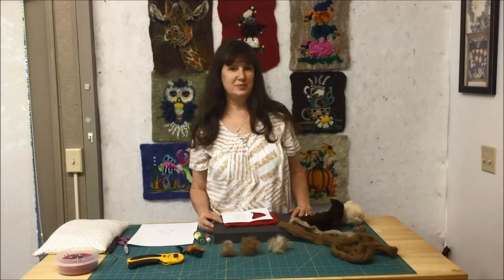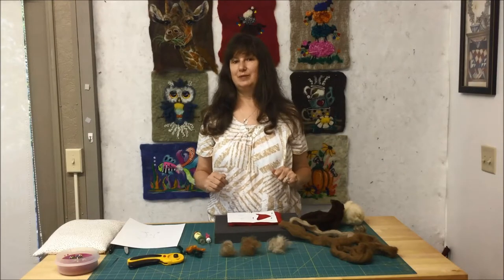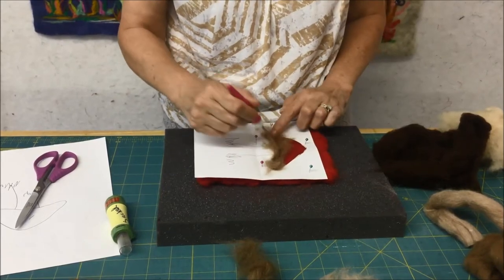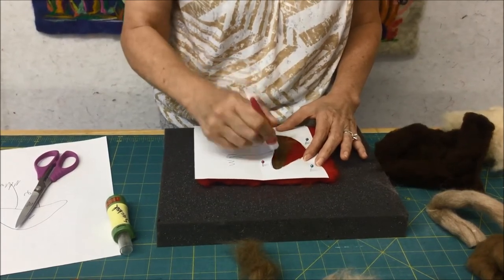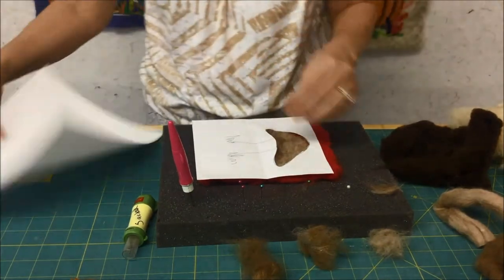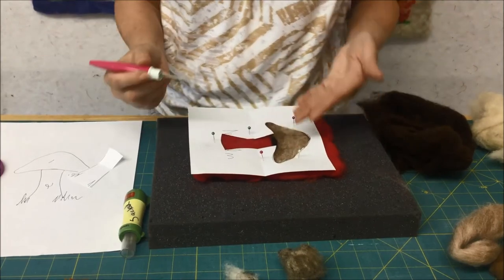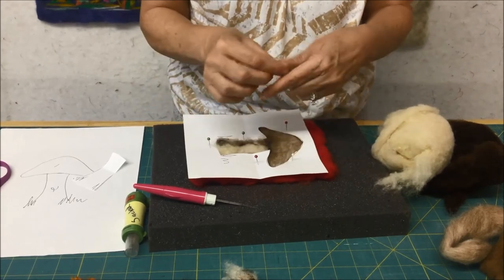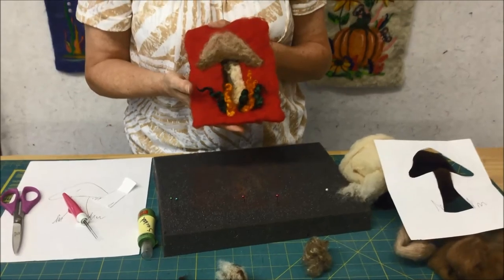Wool Needle Felting Techniques- Mushroom Tutorial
Patterns, wool, kits, and supplies can be purchases at QuiltWoman.com